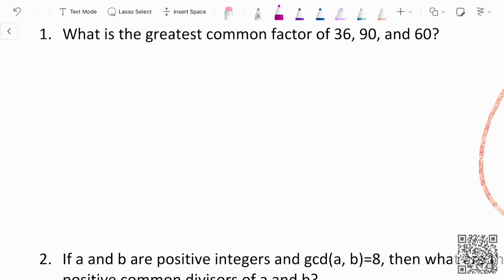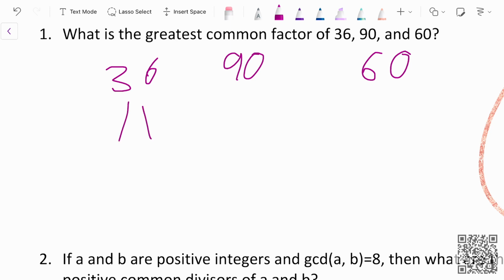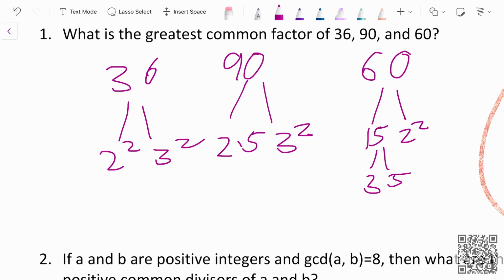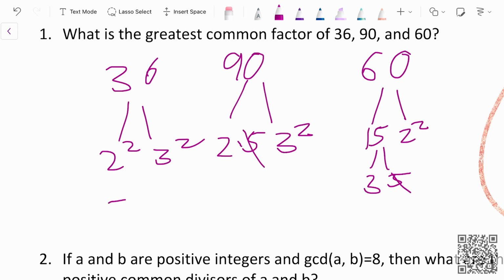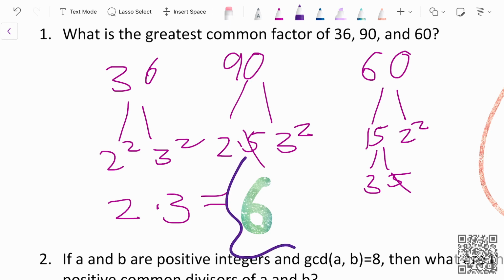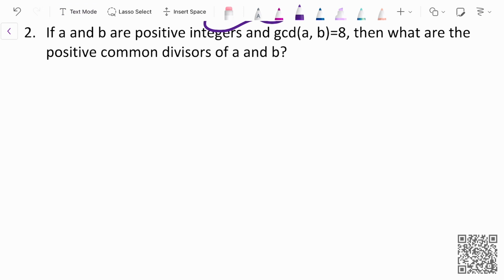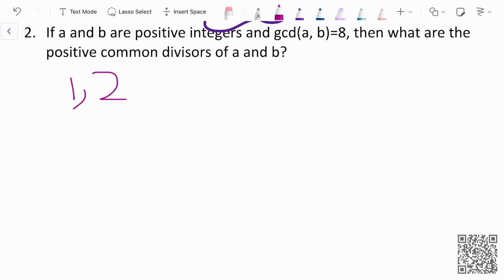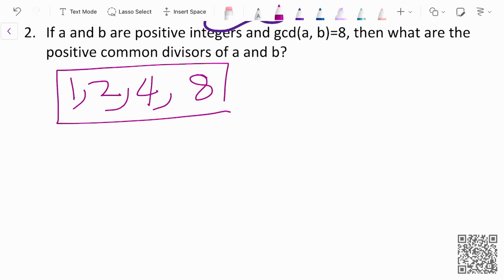Pre Algebra 077